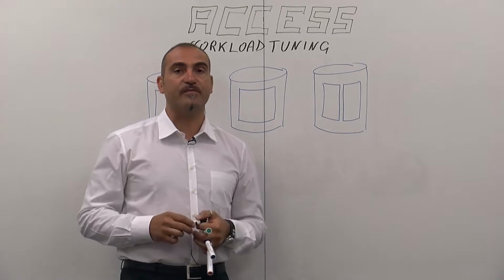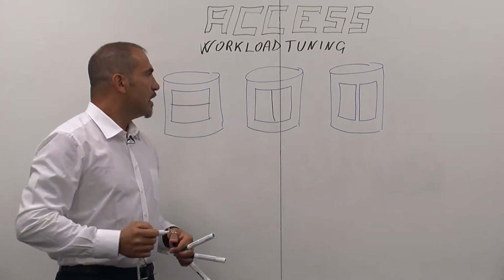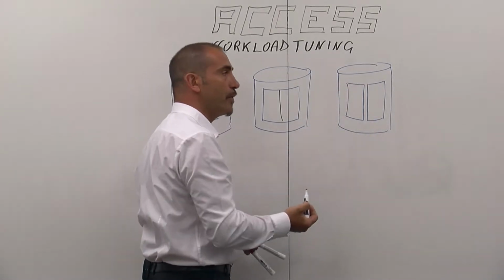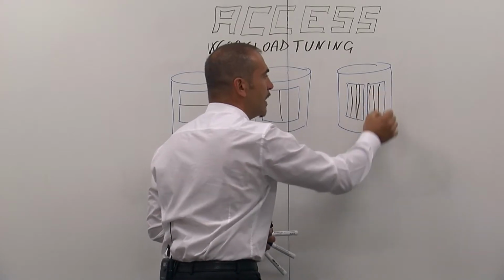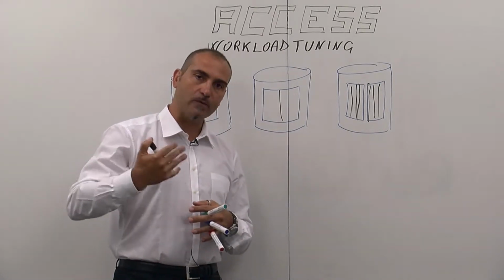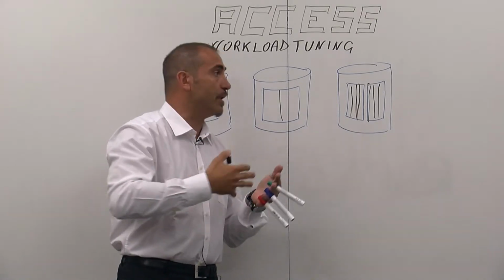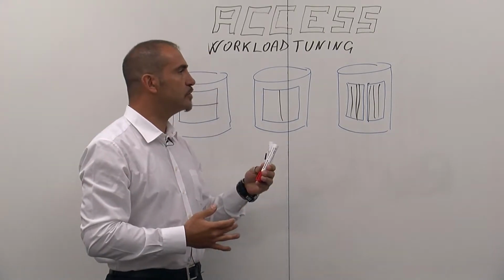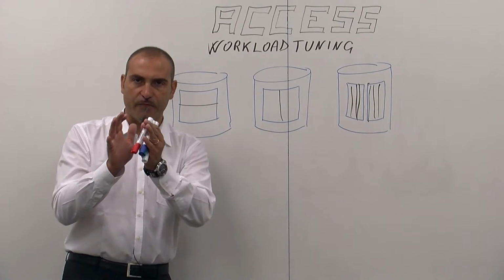Workload Tuning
This video describes the advantages of using Workload Tunings in Veritas Access.